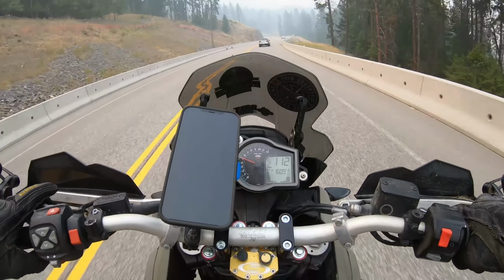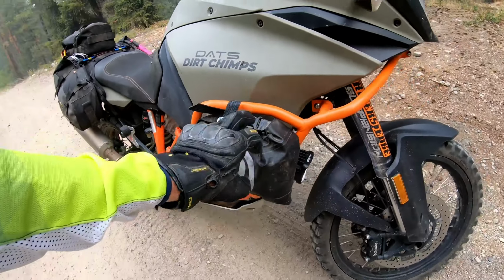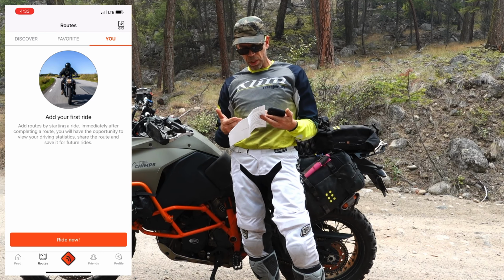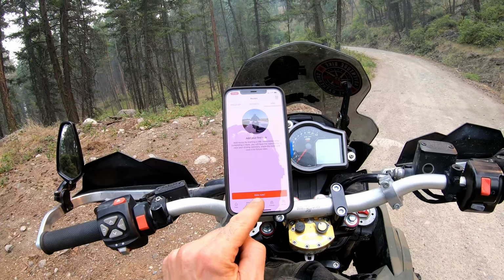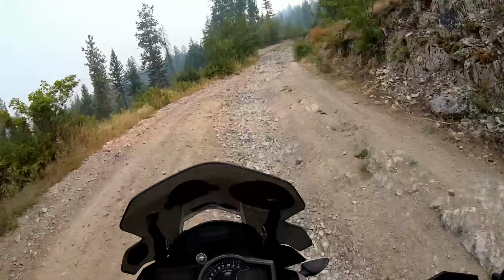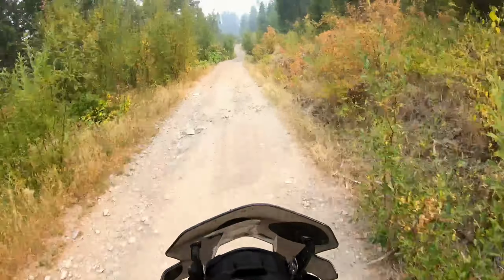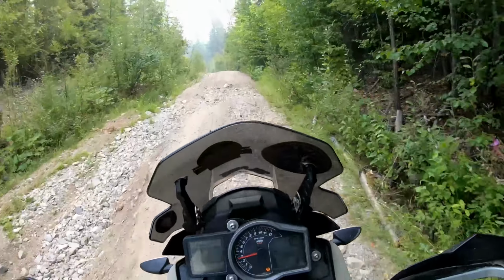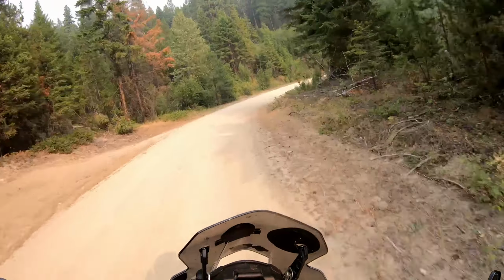Moto App Quick Test #2: Detecht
Scott goes out solo on his FE KTM 1090 Adventure R to get an initial feel for Detecht, the first second of 8 being tested this week. It's a quick test and just initial impressions for now. The top few apps from this week will be taken into round two for a closer look.